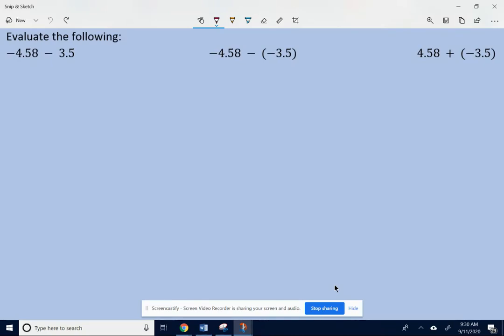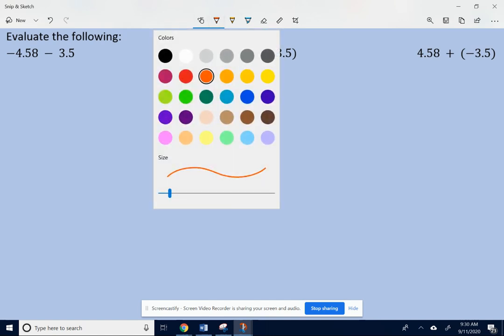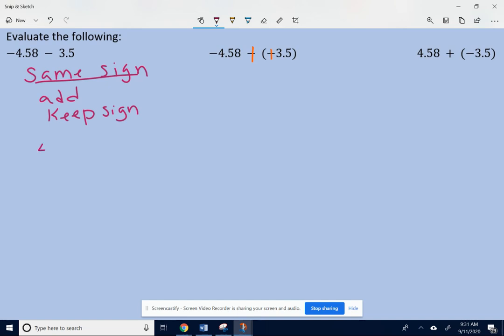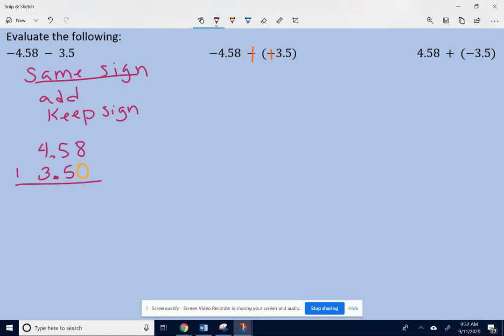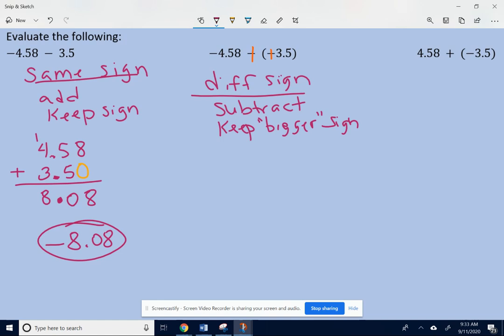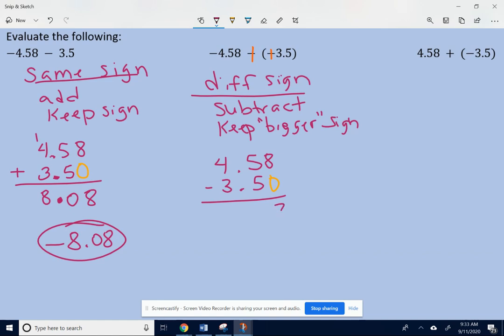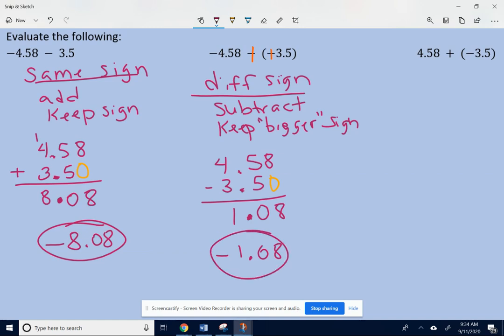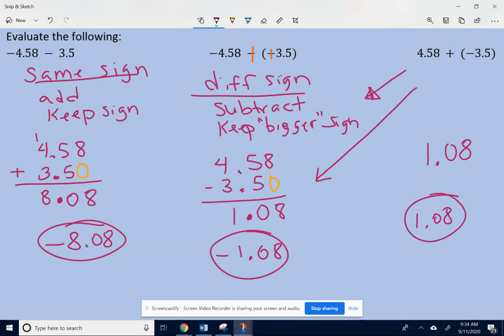add subtract decimals nearpod examples